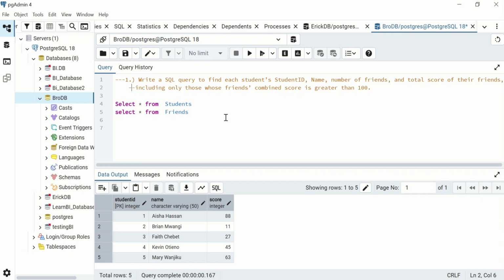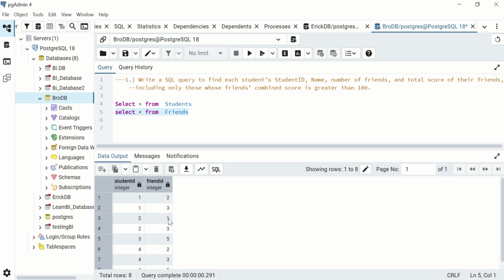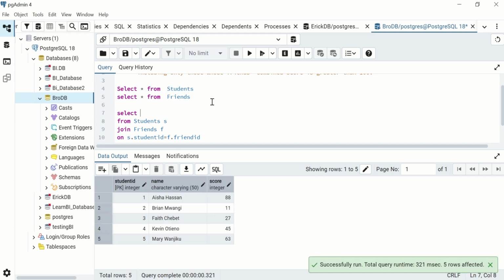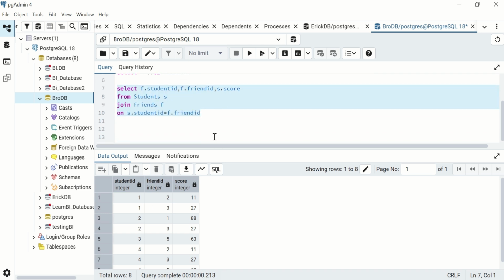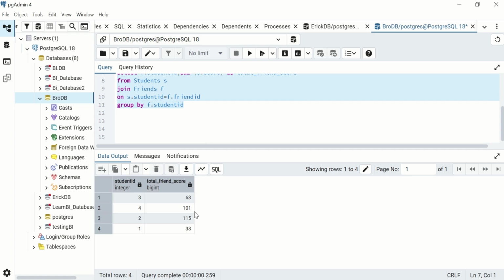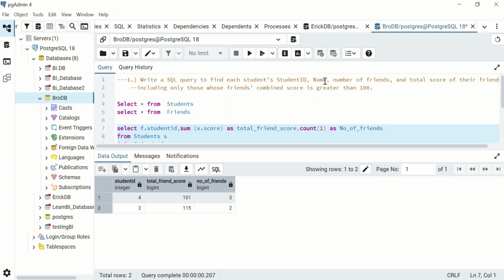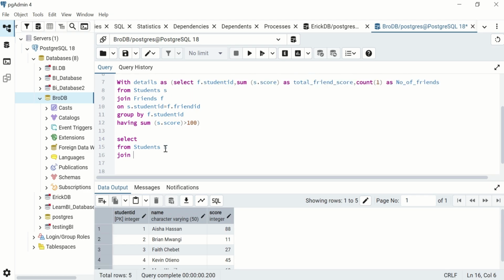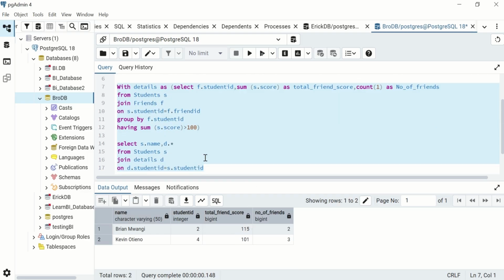SQL Interview Question: Using JOIN, GROUP BY, and HAVING to Analyze Student Friend Scores